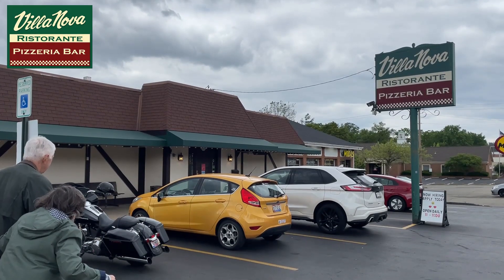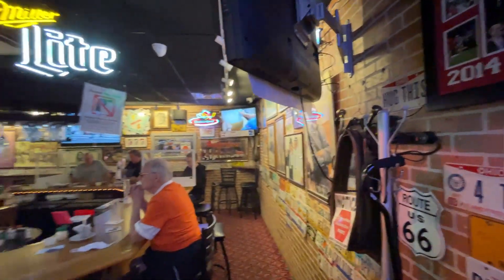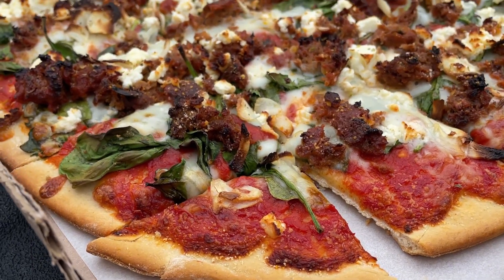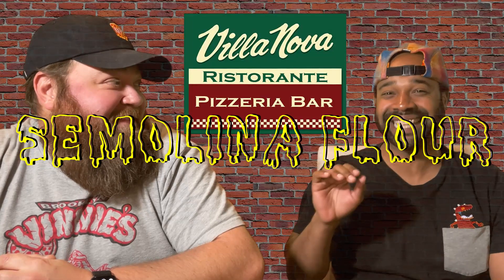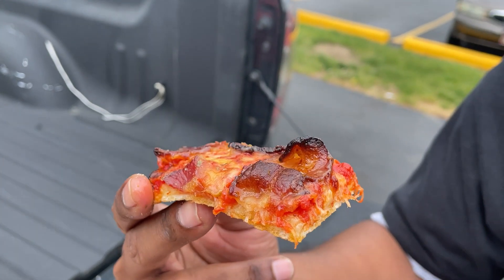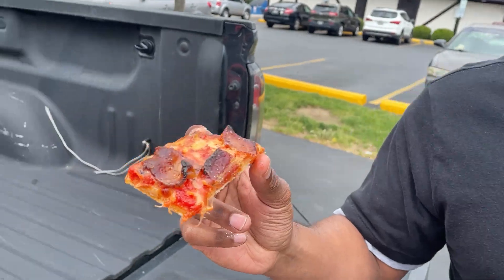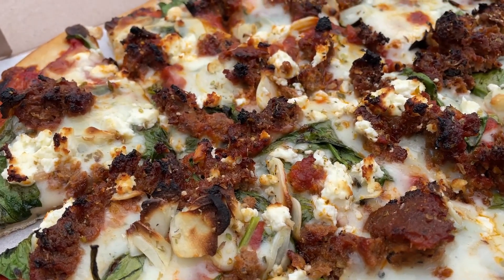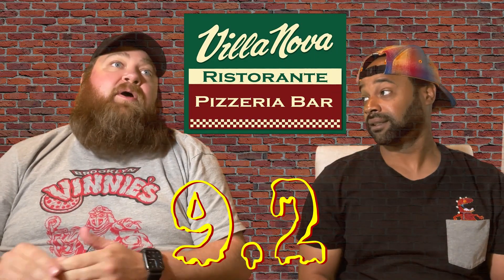VILLA NOVA (Columbus)!!!!! - OPP REVIEW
Starting in 1978, Villa Nova Pizza has been a staple in the Worthington/North Columbus neighborhood.  Traditional C-Bus style pizza that is fantastic. Definitely worth a trip.